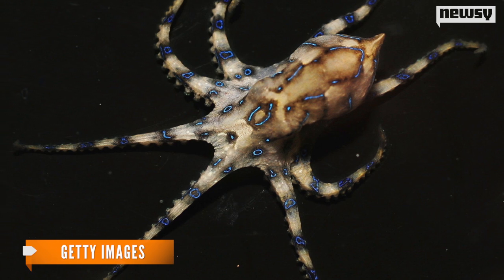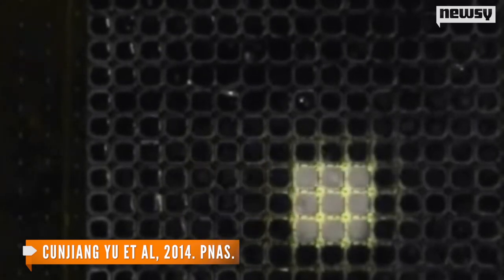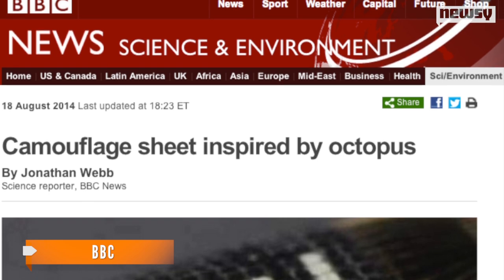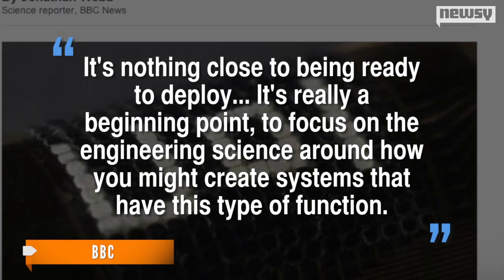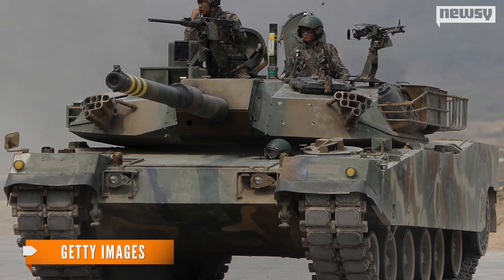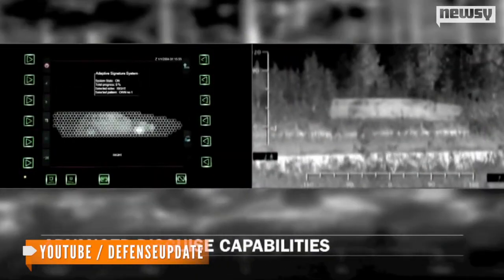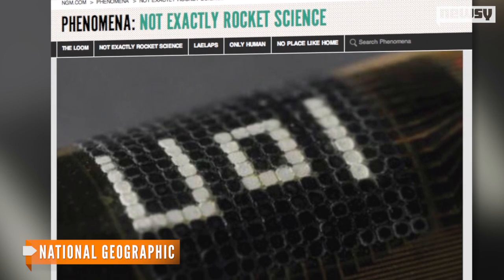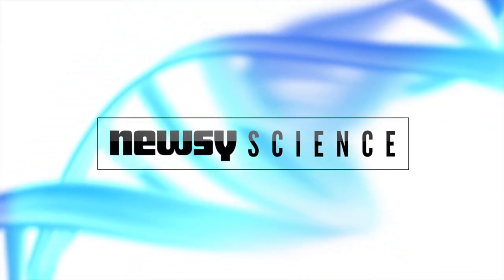Awesome New Camouflage Sheet Was Inspired By Octopus Skin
Scientists have developed a new device that mimics the way octopuses blend in with their surroundings to hide from dangerous predators.